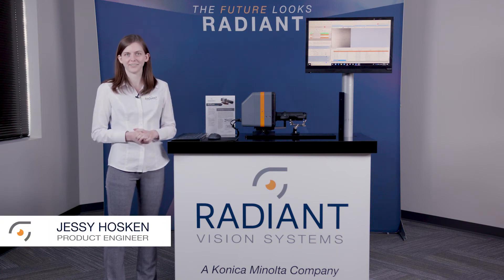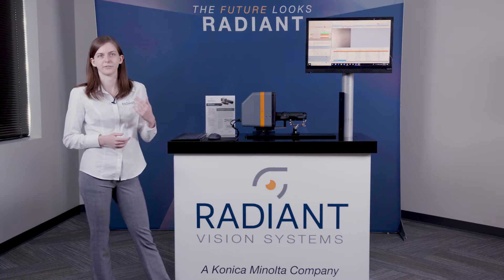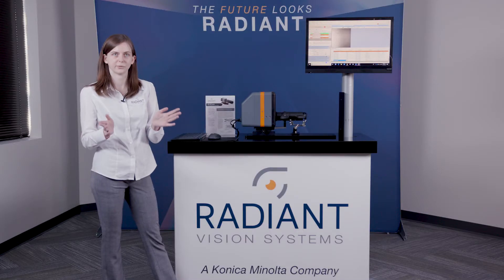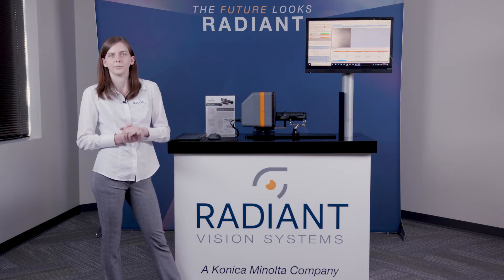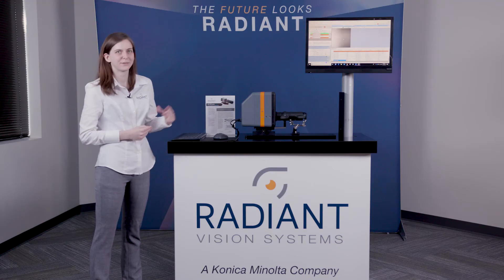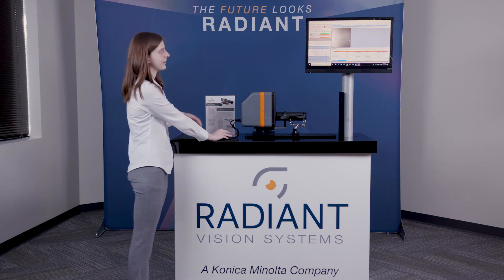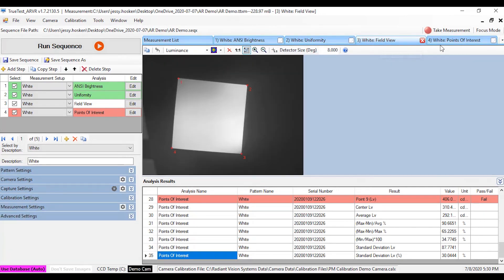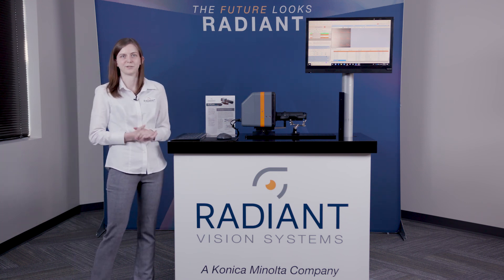Radiant’s Complete Solution for Display Testing in AR and VR Headsets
Evaluating the visual quality of displays as viewed through augmented and virtual reality headsets requires testing from the vantage point of the user. Radiant Vision Systems provides a comprehensive hardware/software solution designed to replicate viewing parameters within AR/VR headsets for the most accurate and efficient evaluation of displays and projections. In this video, Jessy Hosken from Radiant demonstrates how a high-resolution ProMetric® Imaging Colorimeter paired with the unique AR/VR Lens and TT-ARVR™ Software enables rapid, automated visual inspection of displays within AR/VR headsets. Using this solution, all visual display characteristics can be tested simultaneously in a single image capturing up to 120° H by 80° V field of view.

In this video, you will learn about:

• Radiant’s complete solution for in-headset AR/VR display testing
• TT-ARVR software test suite for visual display inspection based on brightness, color, contrast, MTF, focus uniformity, distortion, field of view, and more
• Using the unique AR/VR Lens to replicate the size, position, and field of view of the human pupil within headsets and smart glasses